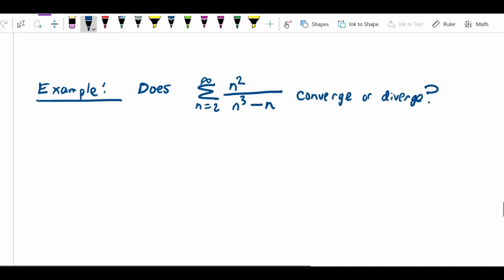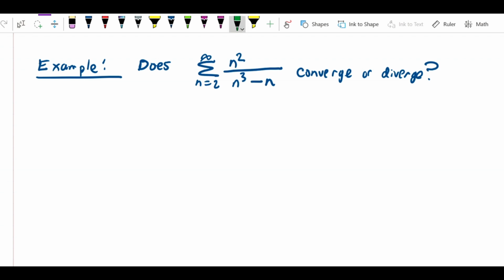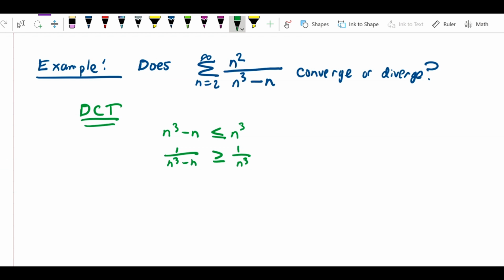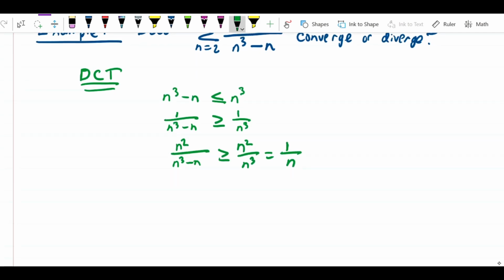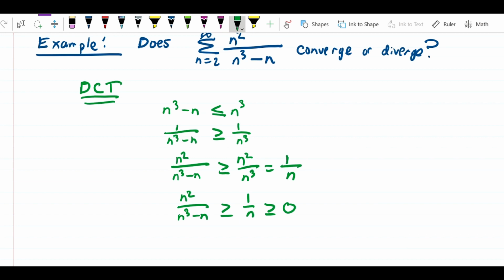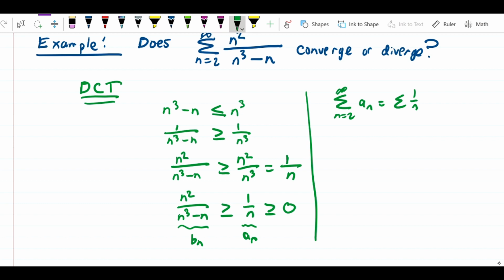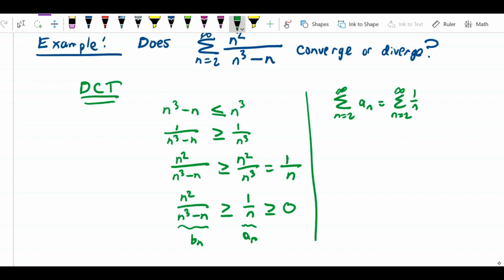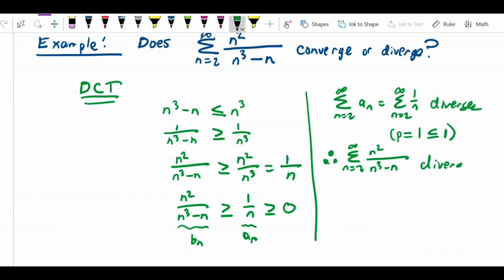Integral test, DCT, LCT n squared over n cubed minus n